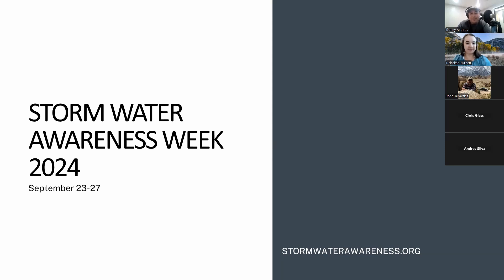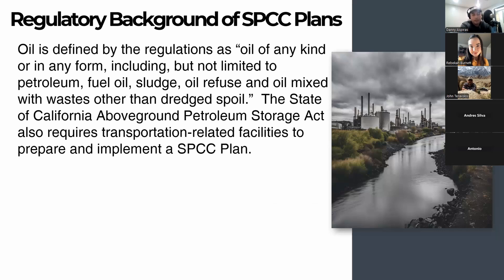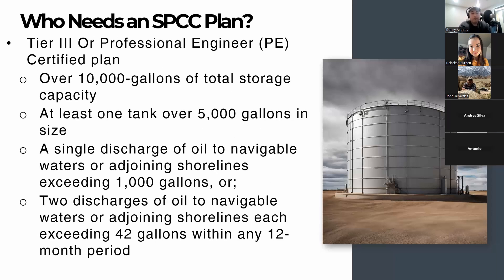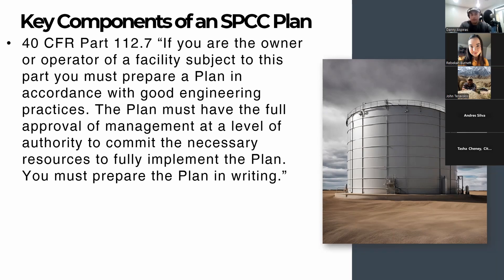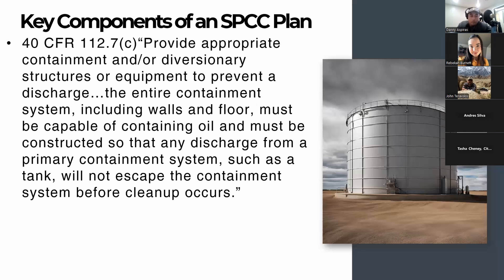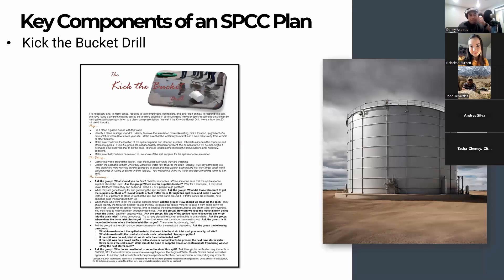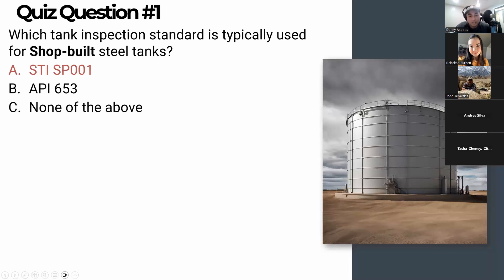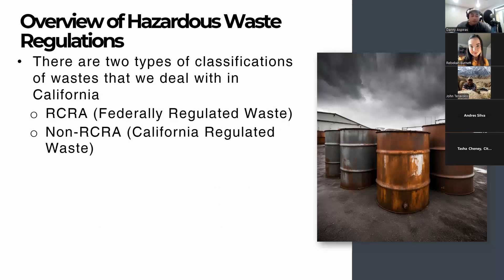Exploring SPCC Plans and Hazardous Waste Management in California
This workshop is an overview of regulations and requirements for SPCC plans and hazardous waste management requirements.

Workshop Host: WGR Southwest, Inc.